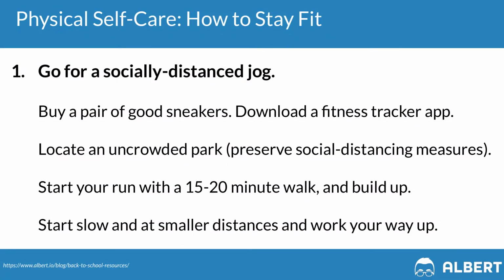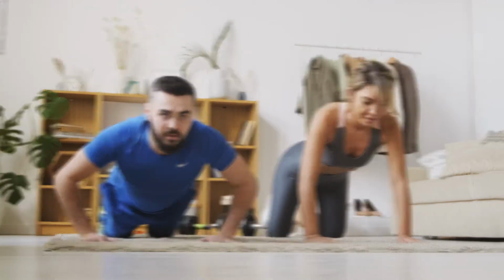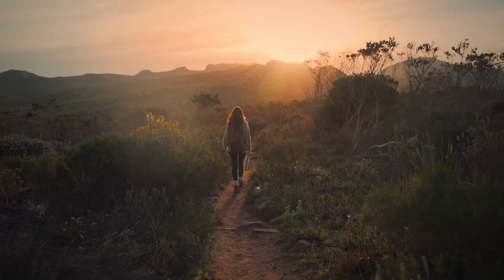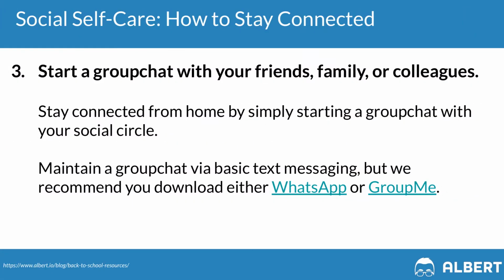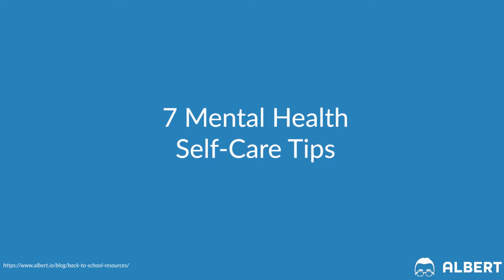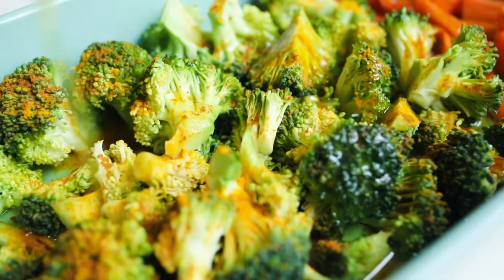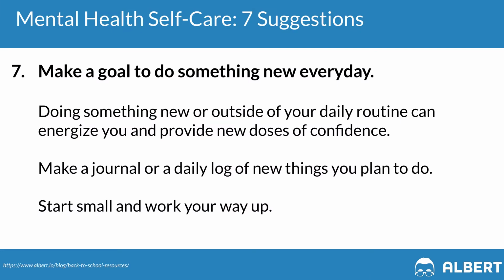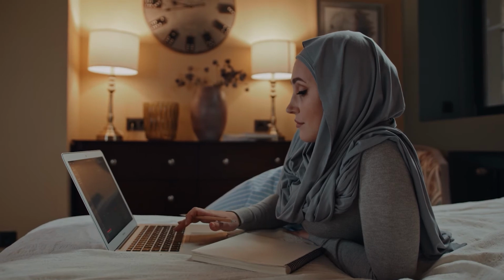24 Best Practices for Educators to Staying Healthy and Connected | Teacher Self-Care from Home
Knowing the best practices for educator self-care is crucial to staying healthy and connected. In this video, we explore the mental, social, physical, and professional development self-care steps you can take as you teach in a world of remote learning.

👩‍🏫 Be sure to check out Albert's free back to school resource hub

In it, you'll find how to guides for building relationships with students virtually, running virtual parent-teacher conferences, and advice on more remote learning topics.

💻 Try Albert with your school free for 30 days with our pilot program

0:00 - Introduction to 24 Best Practices for Educators to Staying Healthy and Connected
1:10 - 7 Physical Self-Care Tips for Teachers
5:05 - 5 Social Self-Care Tips for Teachers
8:05 - 7 Mental Health Self-Care Tips for Teachers
12:11 - 5 Professional Self-Care Suggestions for Teachers
15:16 - Back to School Resource Hub

Doing so will help more teachers feel better prepared for these stressful times of remote learning.

Albert provides thousands of practice questions along with detailed answer explanations and full-length practice exams to help students build confidence for their next big test. We cover topics including but not limited to AP, SAT, ACT, Regents, STAAR, and Common Core standards.